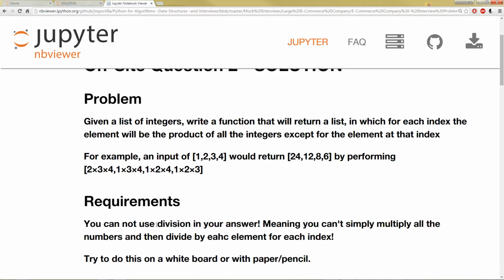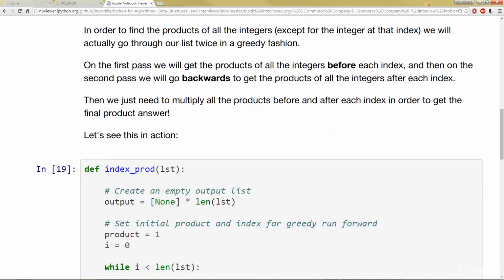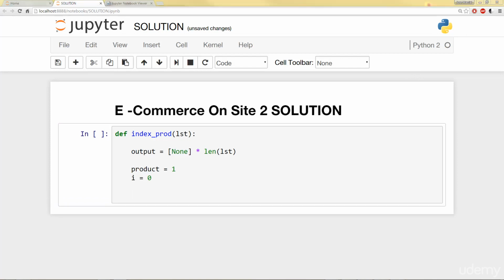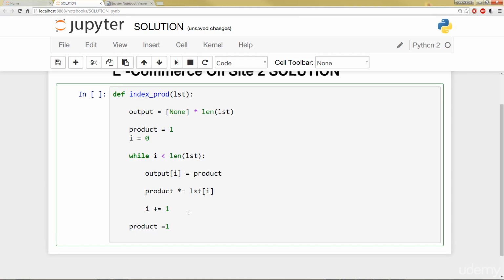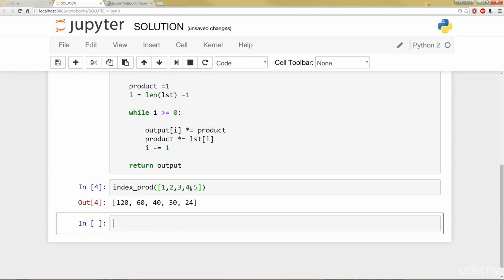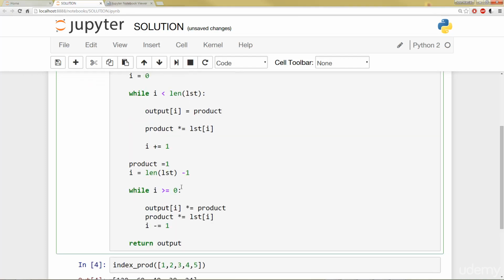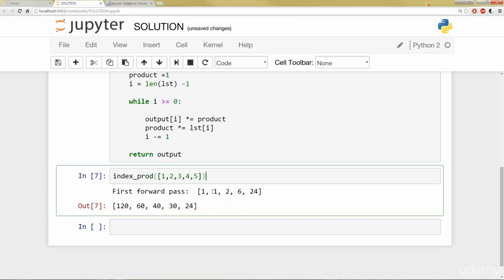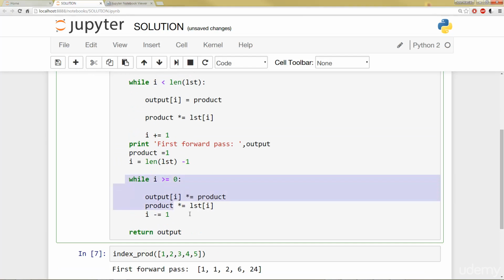193 On Site Question 2 SOLUTION